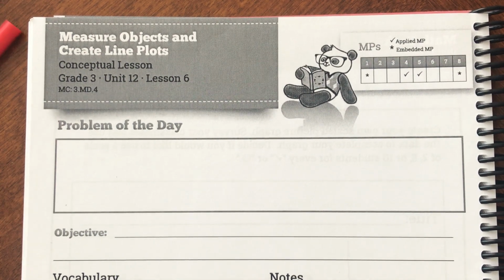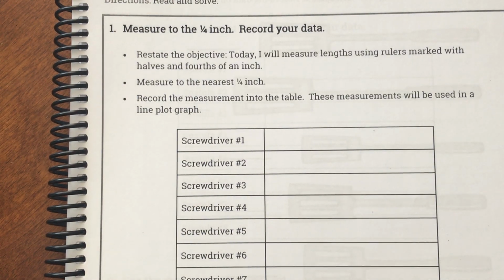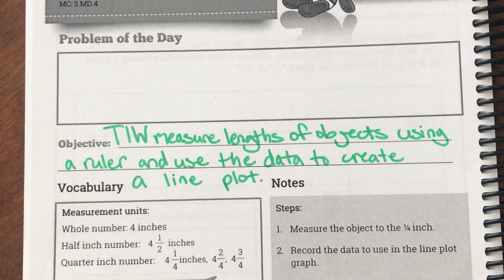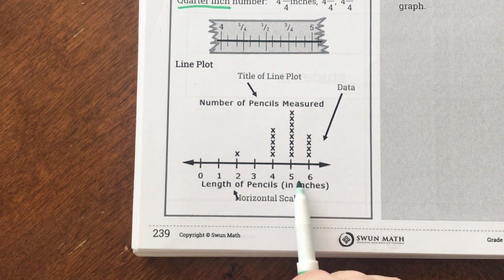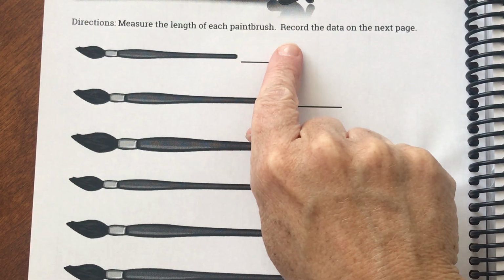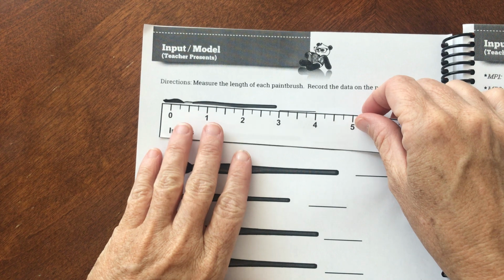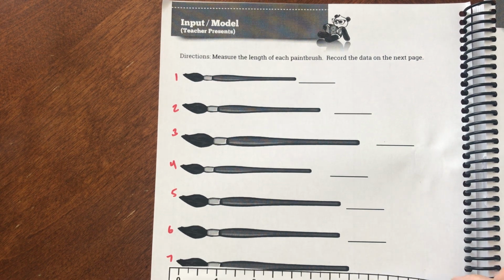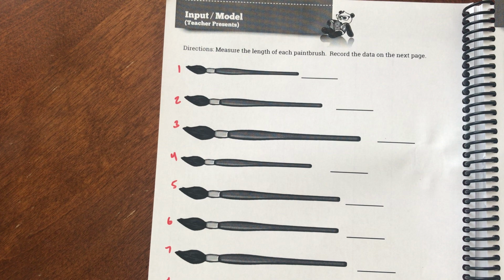3rd Grade Unit 12, Lesson 6